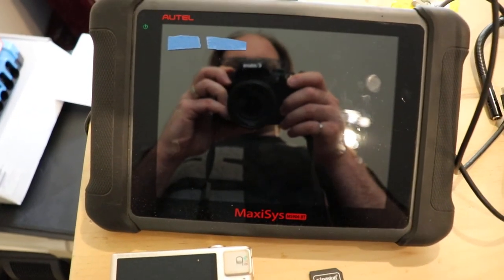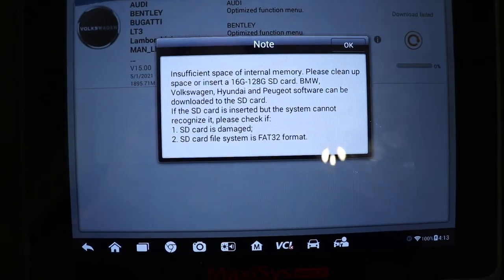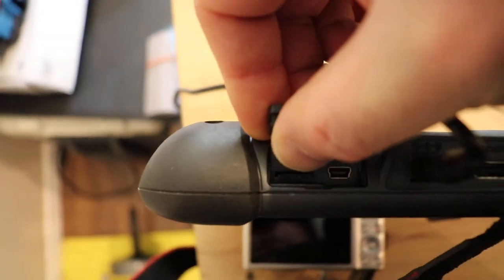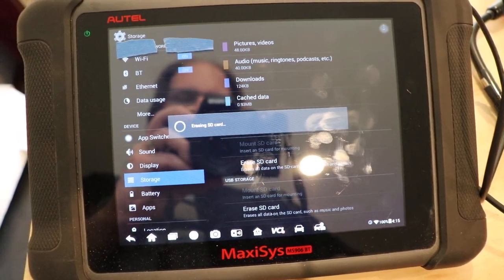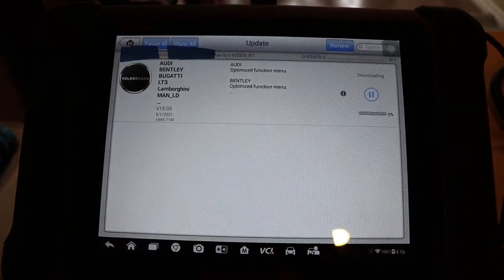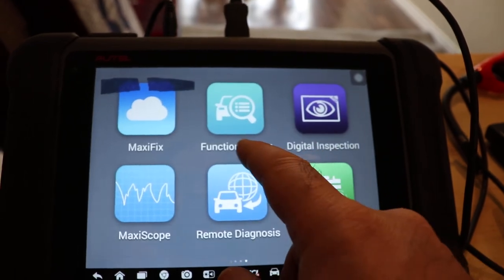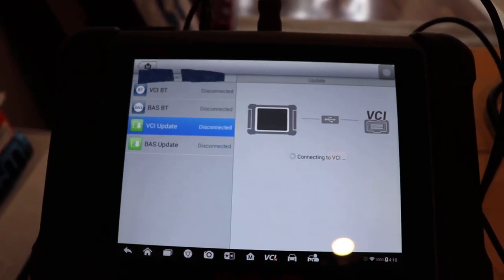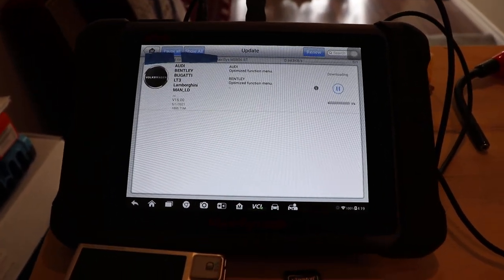Autel installing 64 gb MicroSD Card, Updating Software and VCI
Filmed on an Autel MS906BT.  How to increase storage by adding and formatting a microSD card, updating the main softare, and updating the VCI device. 16 32 limit

-64 GB Class 10 microSD Card: Sandisk,
-128 GB Class 10 microSD Card: Sandisk,